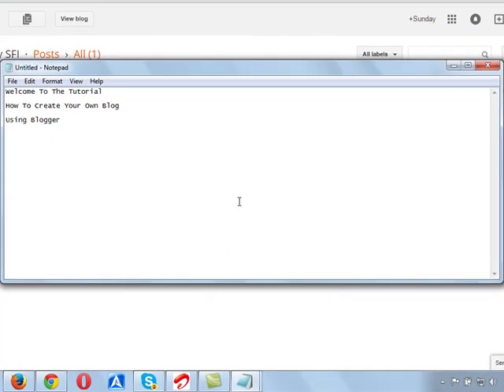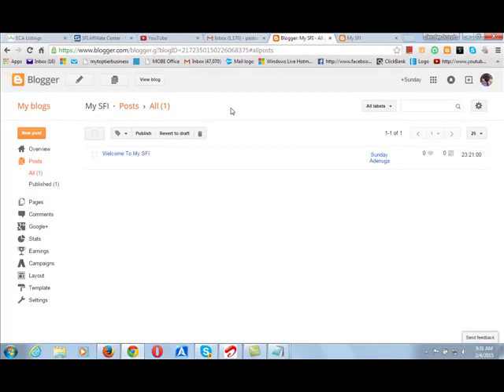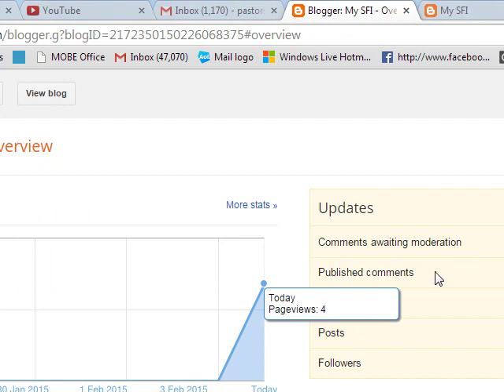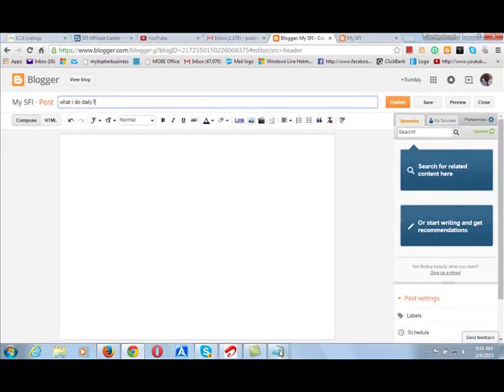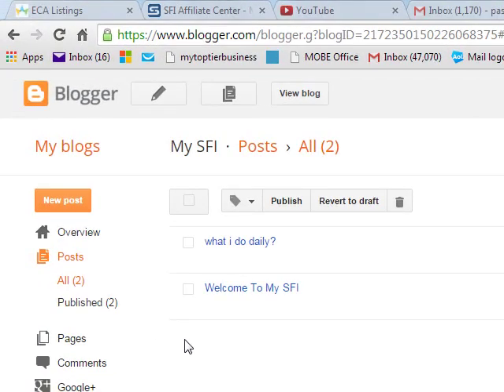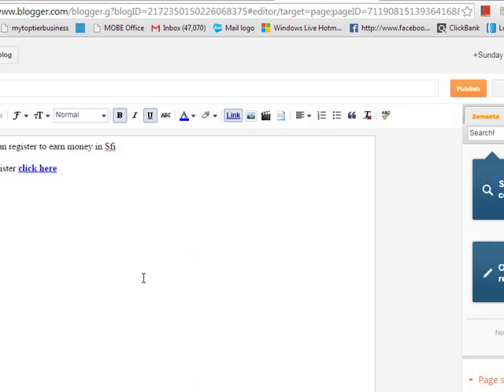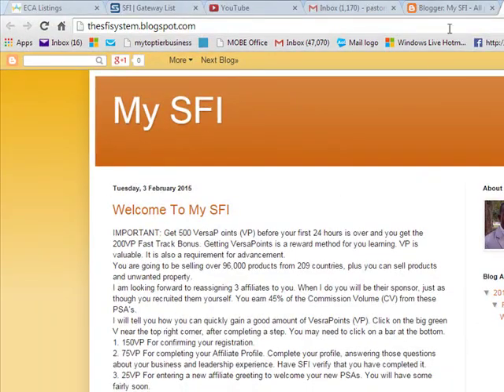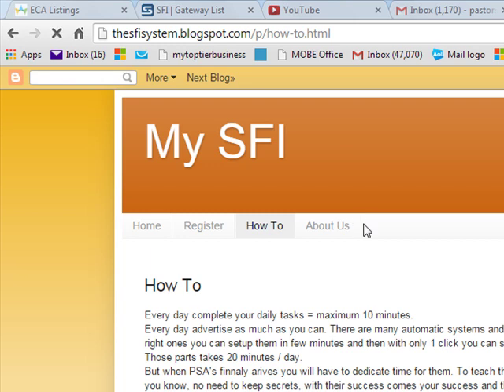Create Your Own Website Free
This is another video in the series, creating your own website yourself through google's blogger